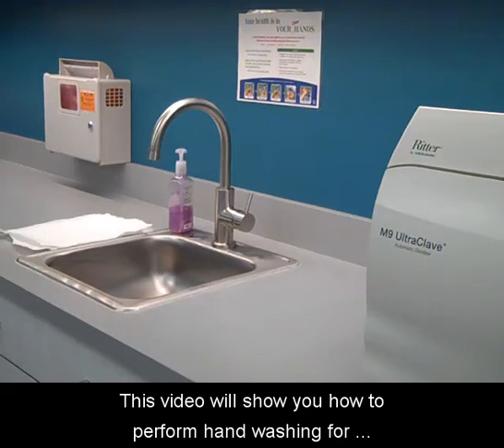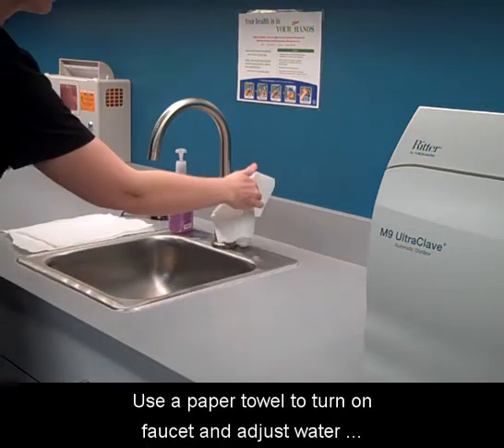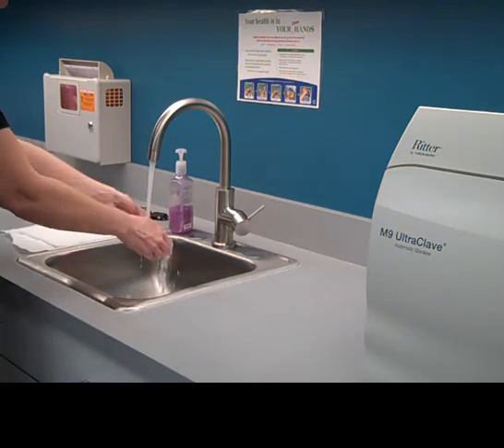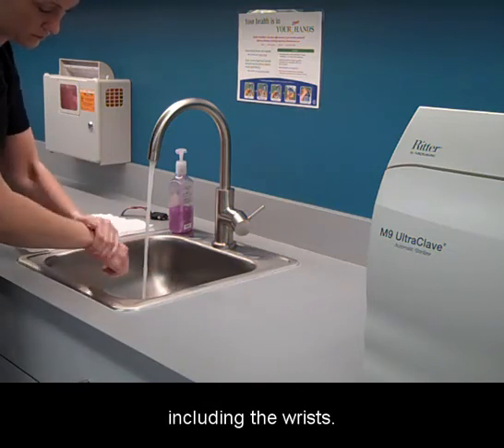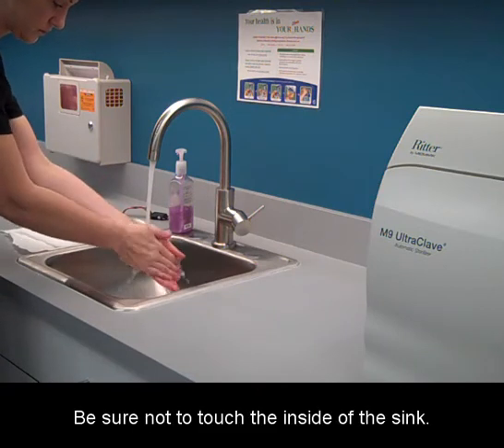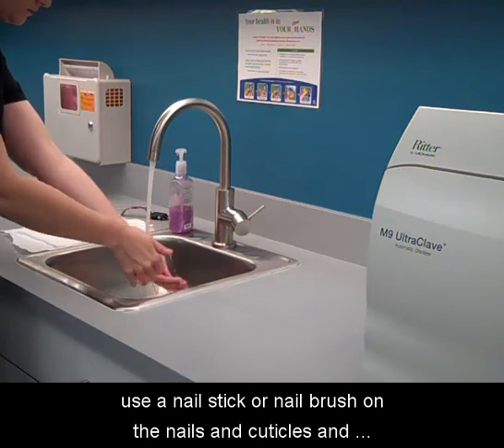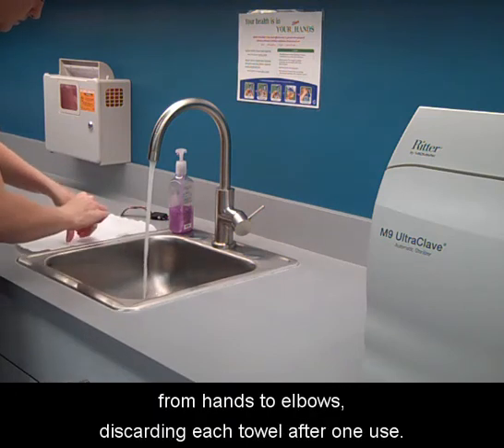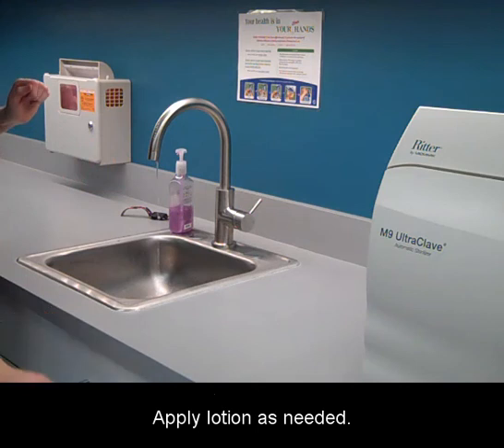Hand Washing for Medical Asepsis